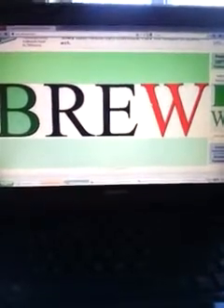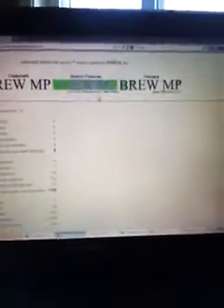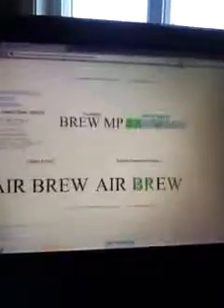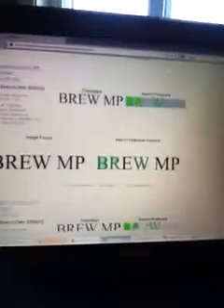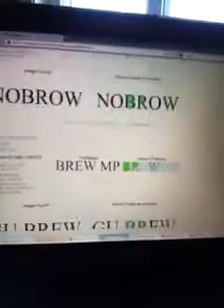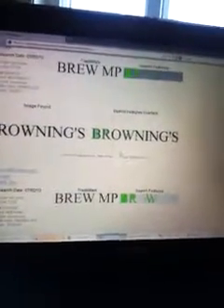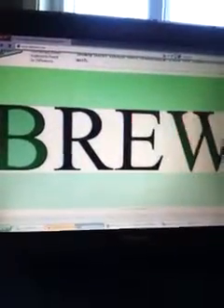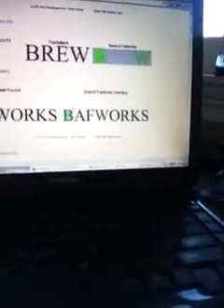USPTO Fuzzy Trademark Text Search